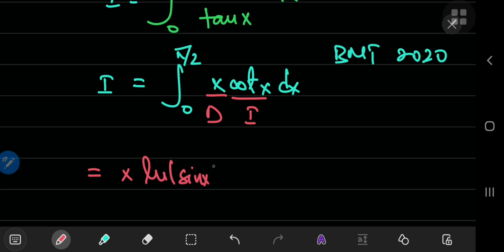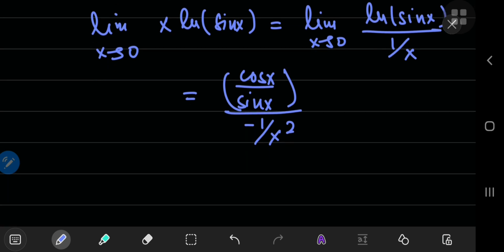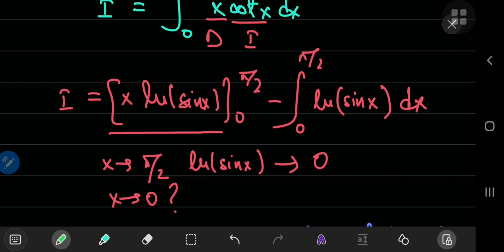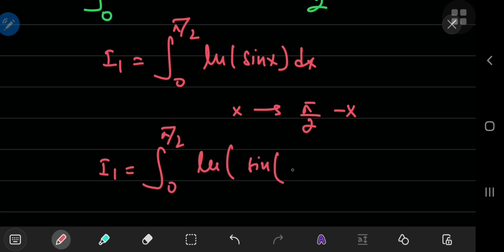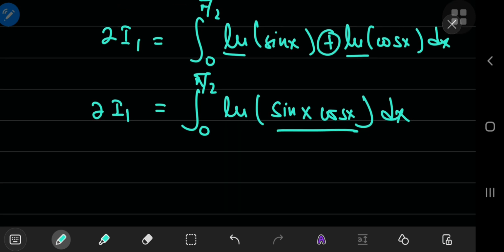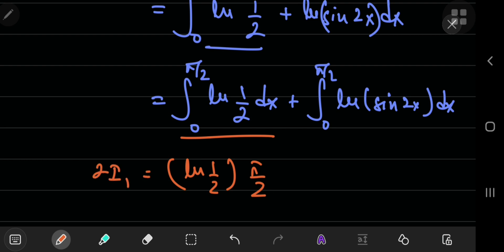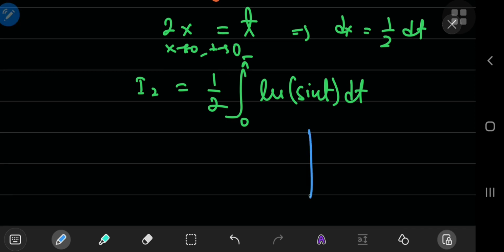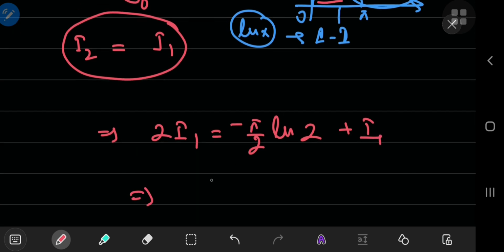Is this hard integral from the 2020 Berkeley Math Tournament really that hard?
Here's the link to @blackpenredpen 's awesome video on solving this integral using Feynman's technique: